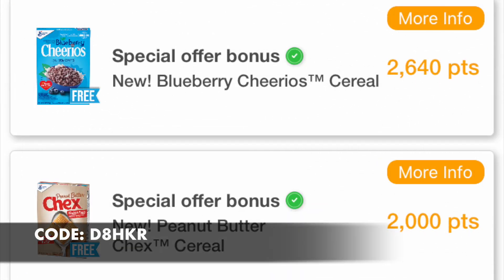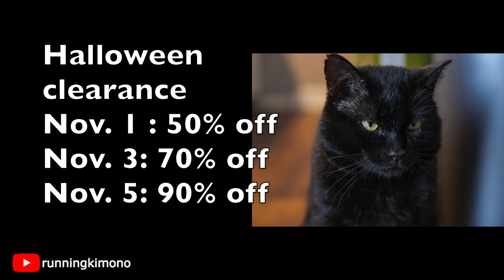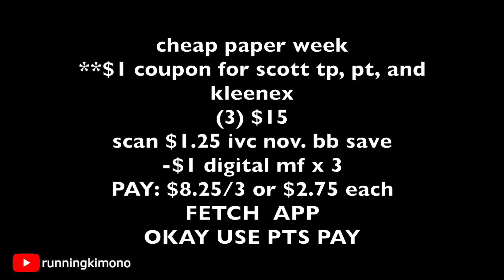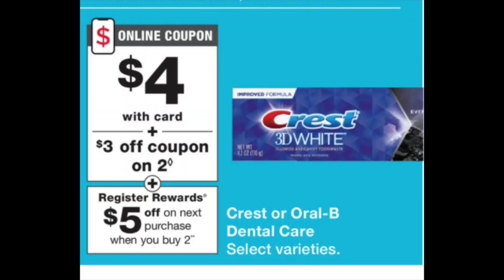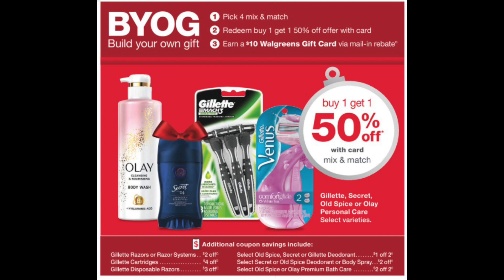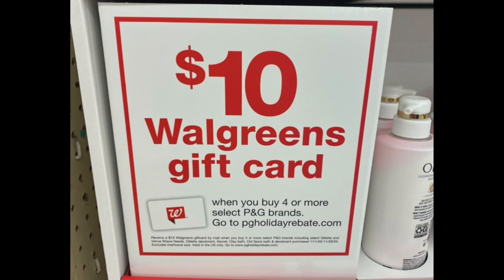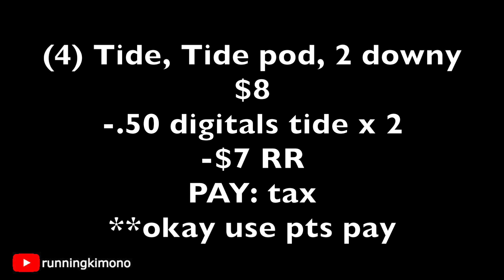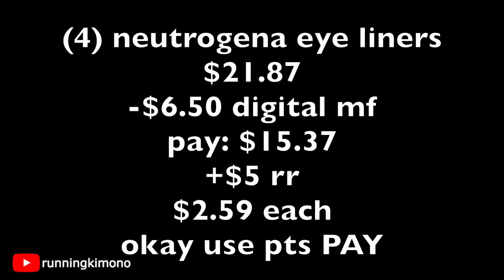Walgreens **HOT STEALS** Nov. 1-7!